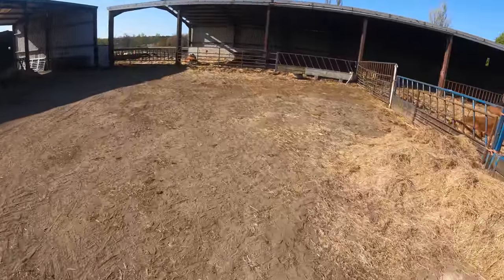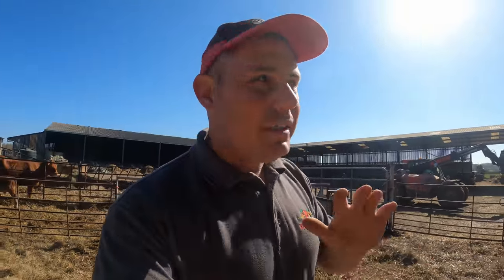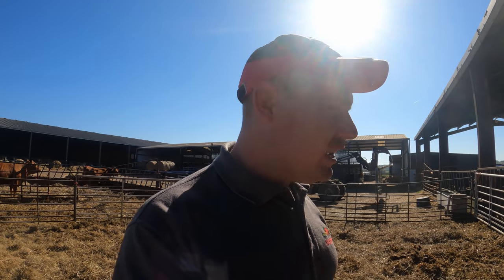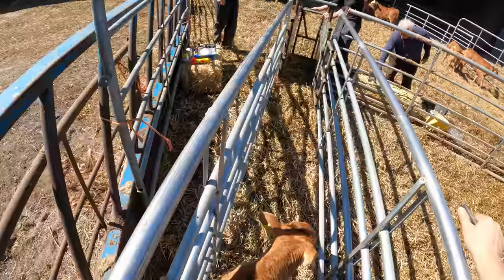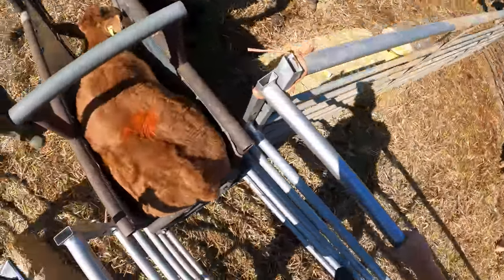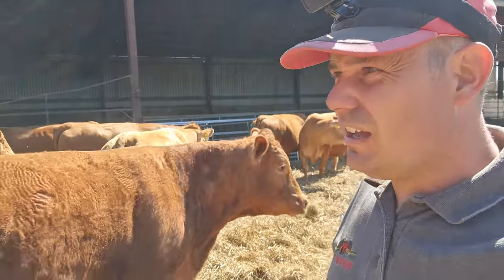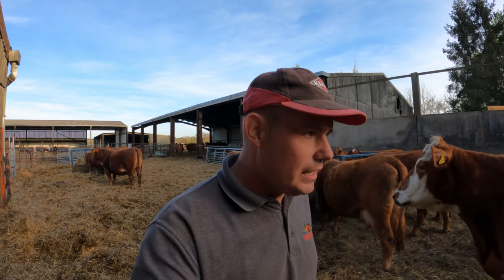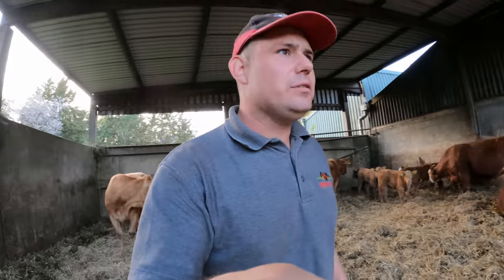Dehorning The Calves